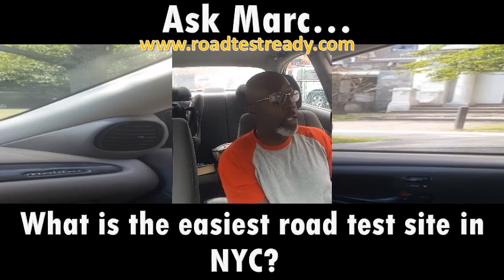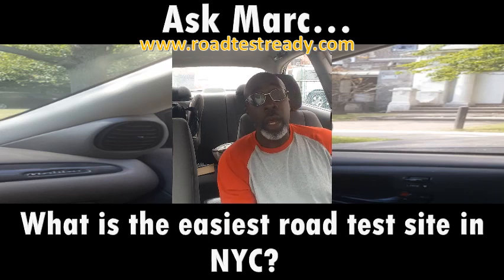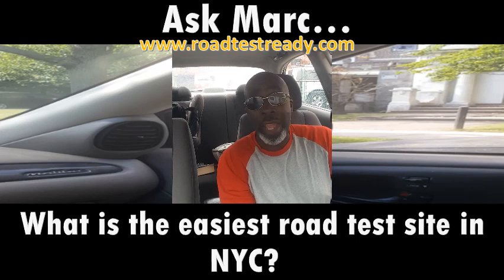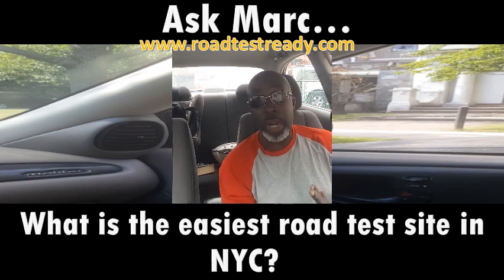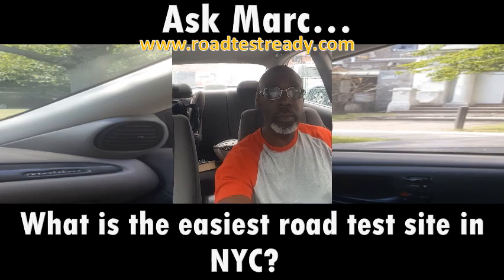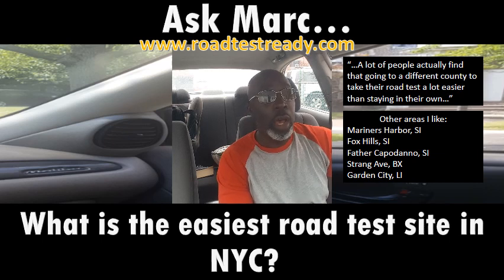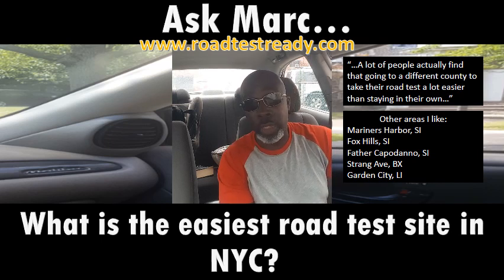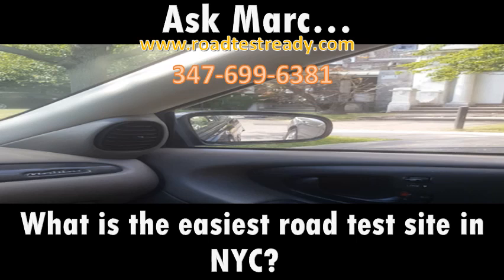What is the easiest road test site in NYC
Every road test site has it's challenging or tricky situations.
Some people will do better in some test sites where others will not.
Learn what you will see in your test site and what the roads will be like.
Then practice on similar roads and driving situations.

I've taken my students to almost every road test site in the NYC area so I can help guide you into a better chance of passing your road test.
In the coming videos I will detail what you need to watch out for in each road test site
These videos will give you a good idea of how to prepare yourself but it would best to take a lesson or two so that I can properly evaluate you and prepare you for your road test.
We are licensed by the NYS DMV and have been in business for almost 30 years.
"We train jedis how to drive"
Roadtestready.com

Fivehourclass.nyc
Roadtestready.com

*Workbooks:
How To Pass Your Road test (A start to finish how to guide, tips and tricks, driving drills, progress charts, lesson plans and lots more)

This is why your Parallel Parking S*CKS!!
(All workbooks include detailed step by step driving techniques, diagrams and drills that you can do at home or on your next driving lesson.

***Need a Fast Road test?
1-2 weeks, 3 days or less,
need a specific date at a specific time at a specific location?
We can acquire it for you.
Prices do not include a vehicle for your test
Road test vehicles range anywhere from $90-$200 depending on location
Expedited road test dates range anywhere from $40-$100 depending on how soon you need it

Special lessons:
Lane switching
Highway
Advance parallel parking (Tight spots, Fluid (1 step) parking)
2nd Opinion and Road Test Evaluation - Sometimes you need a 2nd set of eyes from an experienced professional to evaluate your driving skills
RoadTestReady.com

Office hours by appointment only: Monday - Saturday 11am - 6pm
Driving lessons: Monday - Saturday 7am - 8pm

*Quizzes